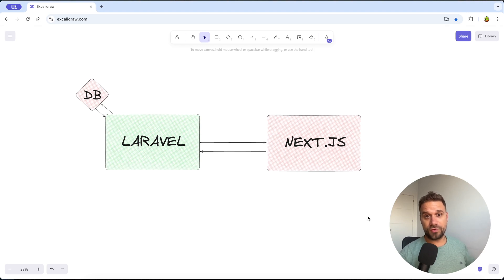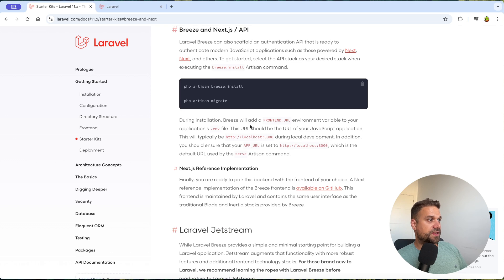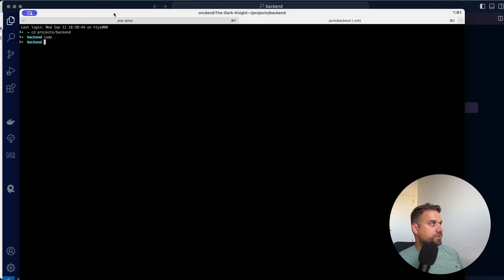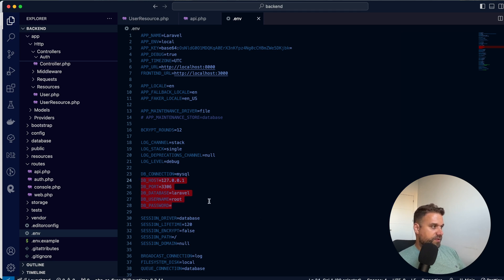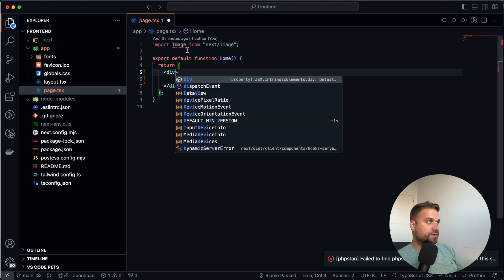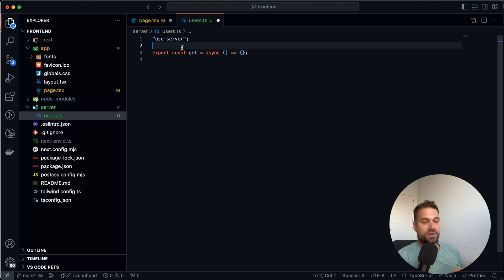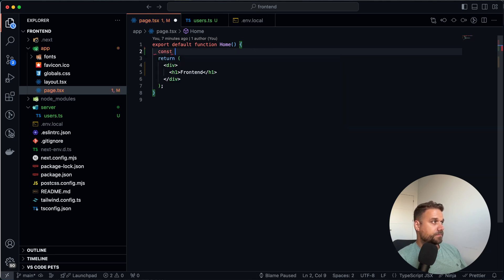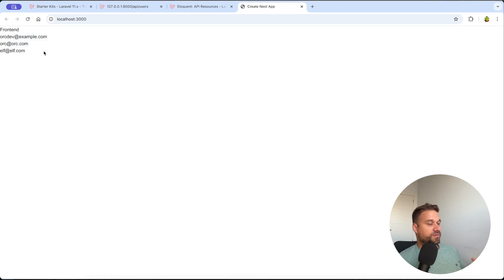Laravel Backend + Next.js Frontend: The How-To Guide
Learn how to create a fullstack app using Laravel for backend and Next.js for frontend development. This fullstack tutorial will show you how to integrate these powerful technologies seamlessly for your web projects.

00:00 Intro
00:17 Laravel Installation
01:19 Breeze
03:54 User Resource
04:16 API Endpoint
05:53 Next.js Installation
06:57 Call Laravel API
10:35 Display the data
11:47 Outro